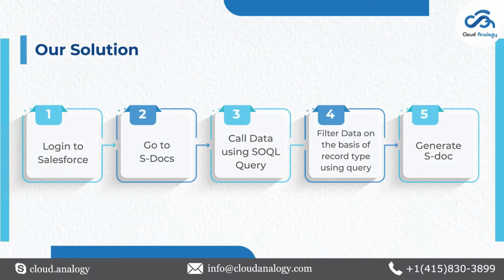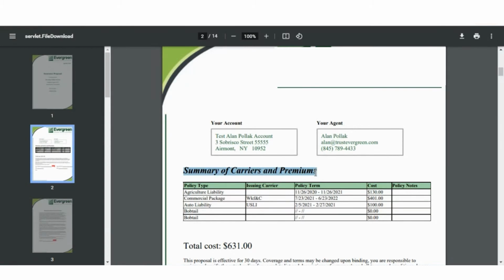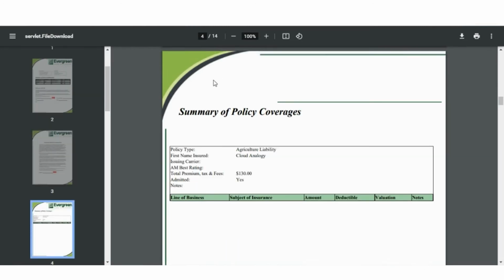Fetching Data & Creating Dynamic Pages In S-Docs | S-Docs Salesforce Tutorial